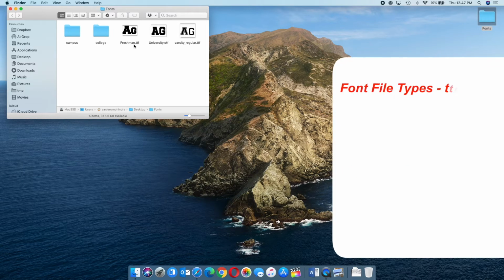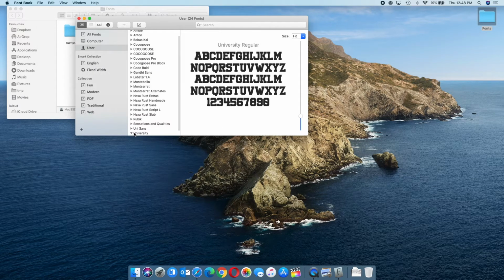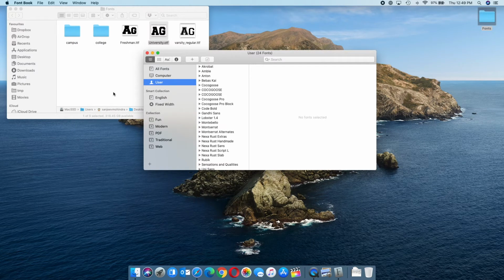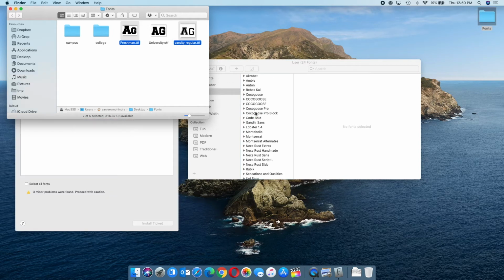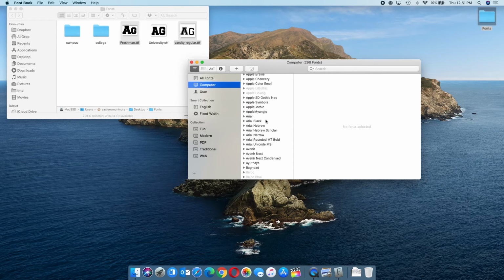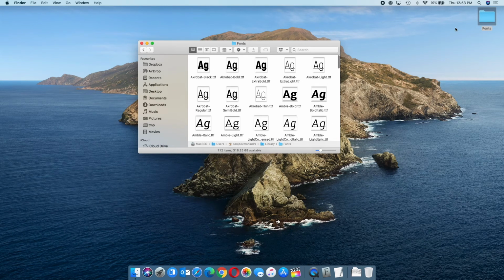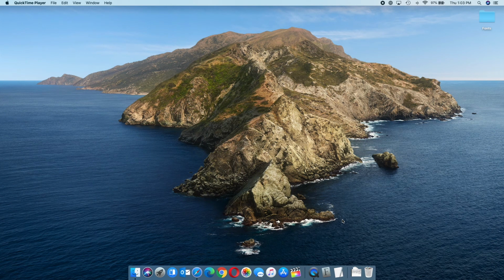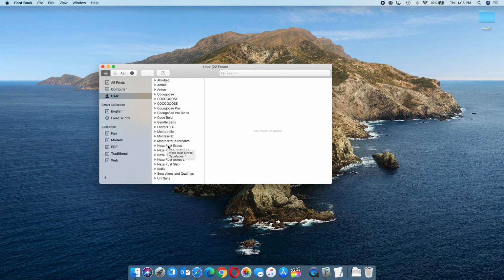How To Install and Uninstall Fonts on macOS or MacBook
In this video, we will take a look at how we can install or uninstall the Fonts on macOS. If you are using Apple's latest MacBook or MacBook Pro, there may be times when you wanted to install the new Fonts on the laptop.

This tutorial helps you install the Fonts on MacBook or macOS easily by following easy to do steps. There are 3 different ways you can install the Fonts on MacBook, we have talked about all 3 processes.

You will also learn how to uninstall any of the installed fonts on your machine. So go ahead and use these tips to properly manage the fonts on your Apple MacBooks.